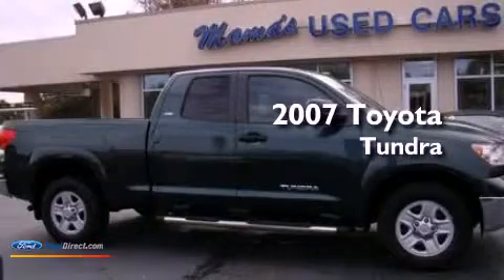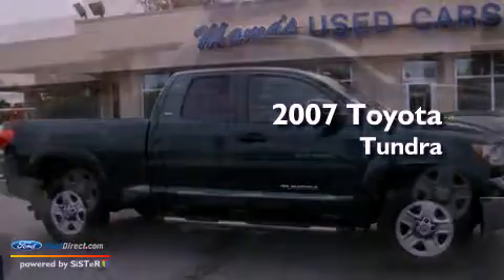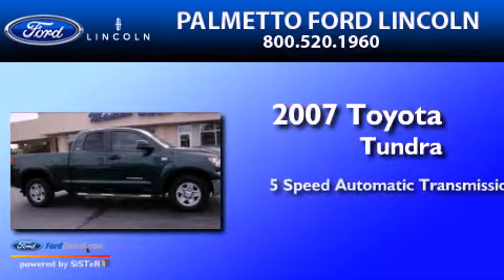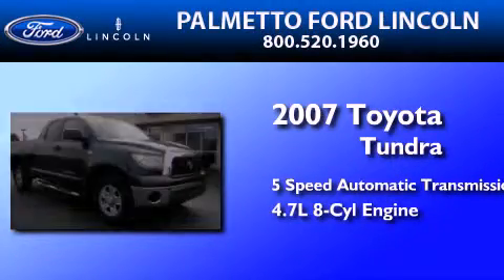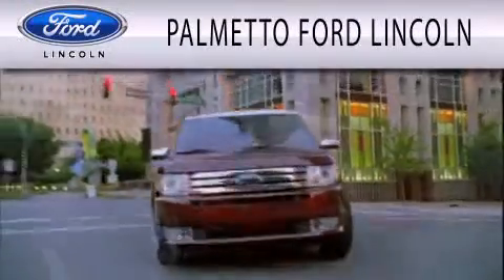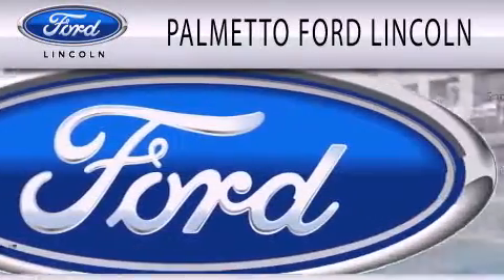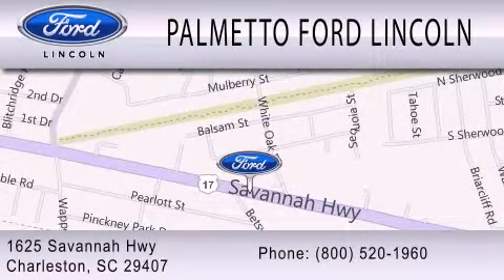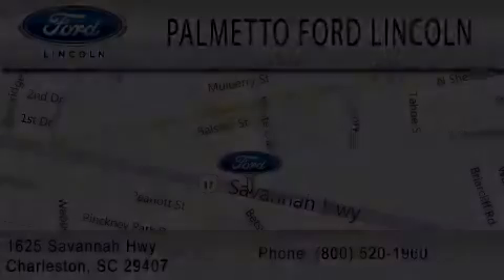2007 Toyota Tundra Mount Pleasant SC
Year : 2007
 Make : Toyota
 Model : Tundra
 Engine : 4.7L V8 32V MPFI DOHC
 Trans . : 5-SPEED AUTOMATIC
 Exterior : GREEN
 Miles : 53,360

 Stock : 000H5974

 Pre-Owned 2007 Toyota Tundra Charleston SC